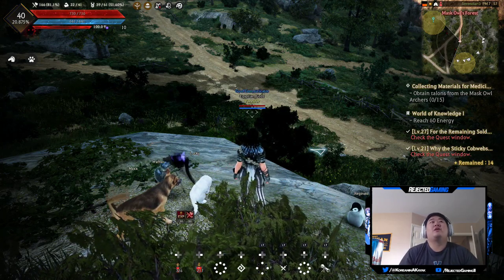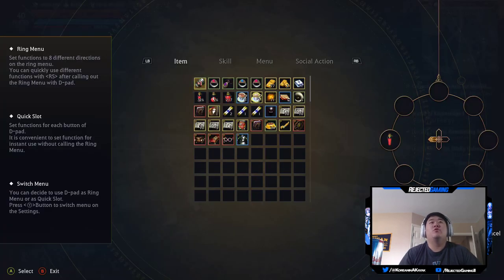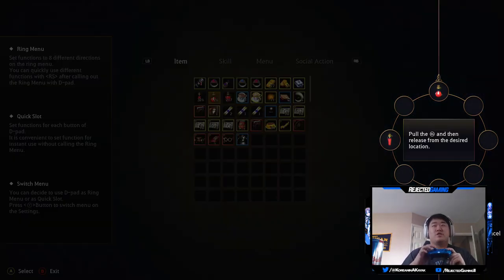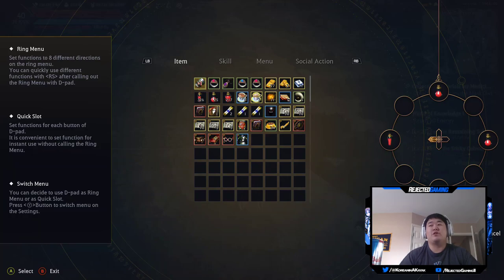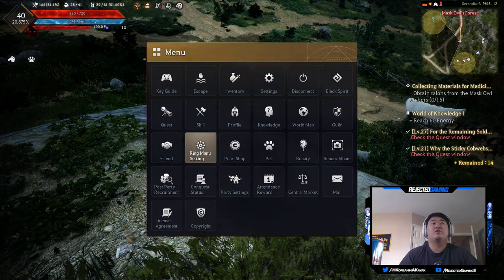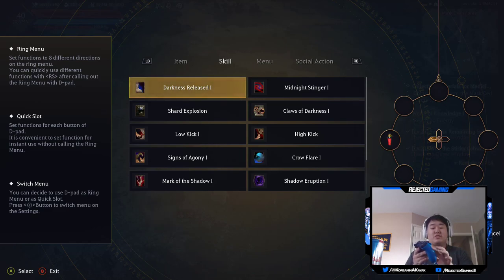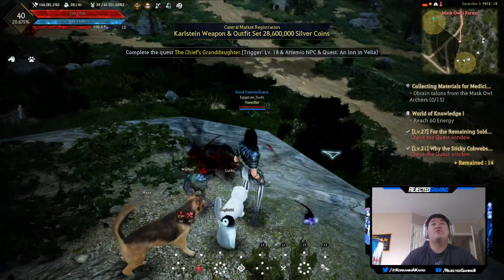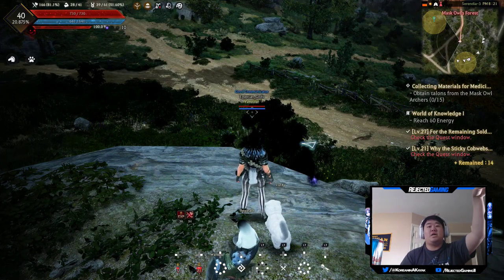Black Desert Online (Xbox One) - How To Assign Hot Keys